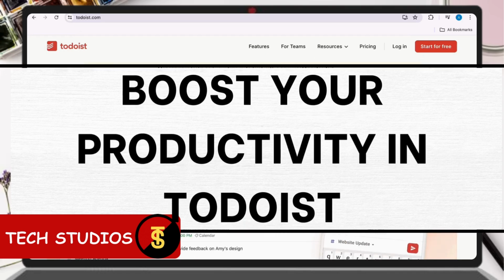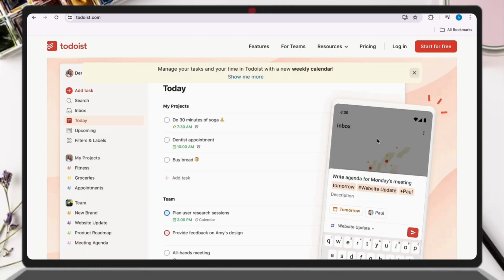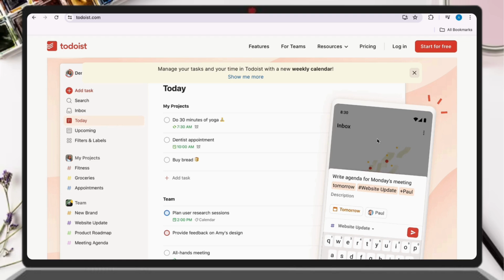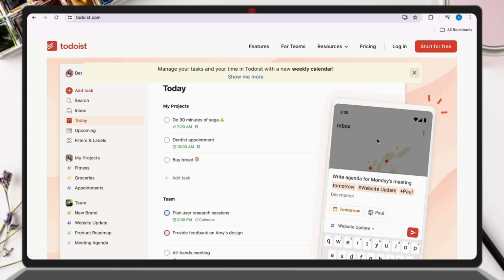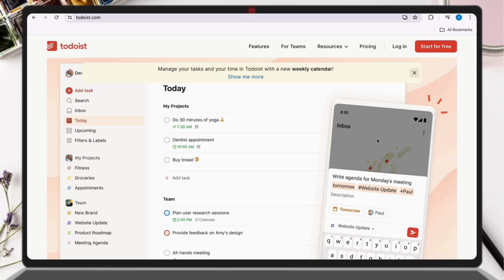Boost Your Productivity in 2024 - Todoist Tips and Tricks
Discover effective strategies to enhance your productivity using Todoist with our comprehensive guide. Whether you're new to Todoist or looking to optimize your workflow, this tutorial has everything you need!

In this video, you'll learn how to maximize your productivity using Todoist. From essential setup tips to advanced productivity hacks, we cover it all.

Timestamps:
0:00 Introduction
0:10 Getting Started with Todoist
0:25 Essential Todoist Setup
0:45 Time Blocking Techniques
1:20 Advanced Tips for Productivity